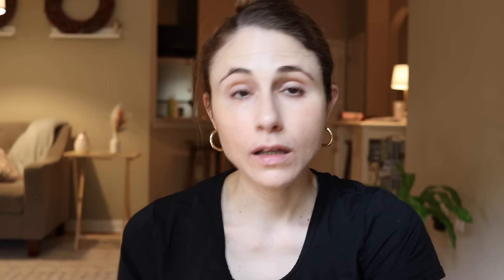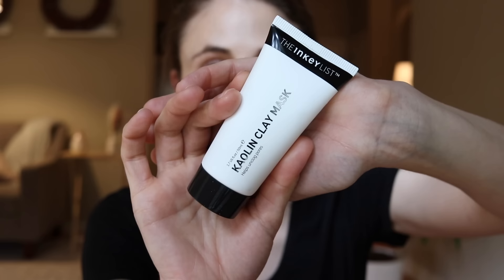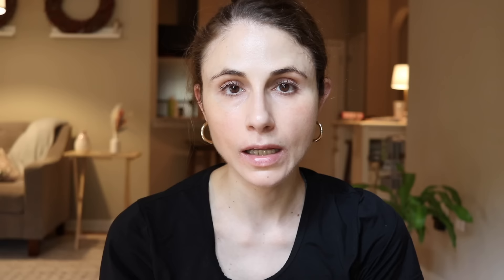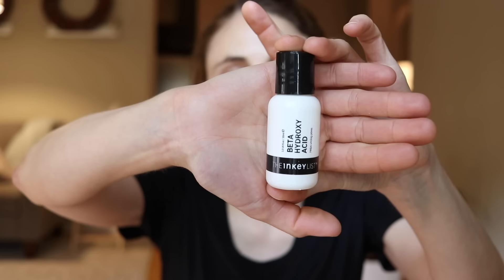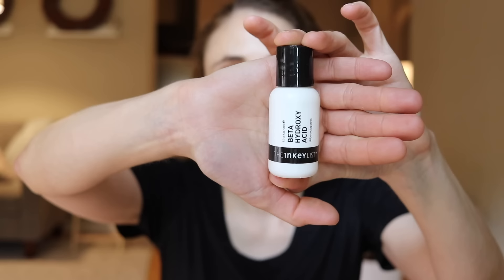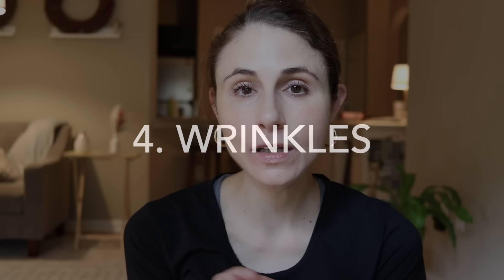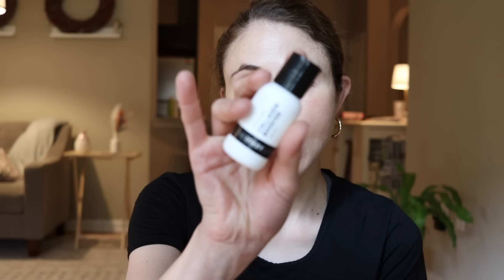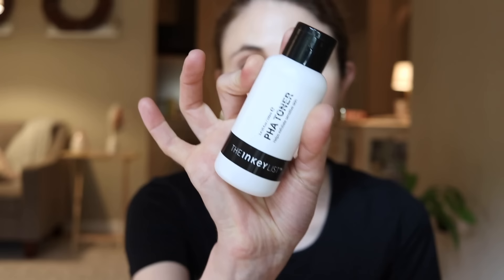Top 10 skin care products from THE INKEY LIST| Dr Dray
Dermatologist Dr Dray on the TOP 10 SKIN CARE products from THE INKEY LIST.
0:14 Introduction to the brand
2:17 Products for oily skin
5:02 Products for dry skin
8:03 Products for hyperpigmentation
11:17 Products for wrinkles
13:35 Products for skin texture